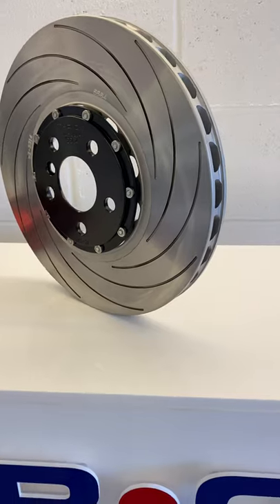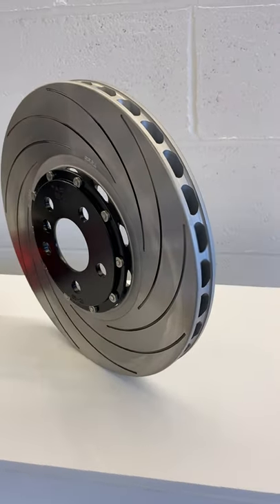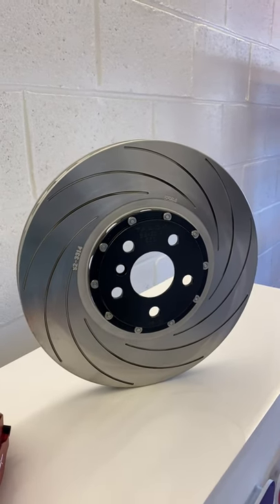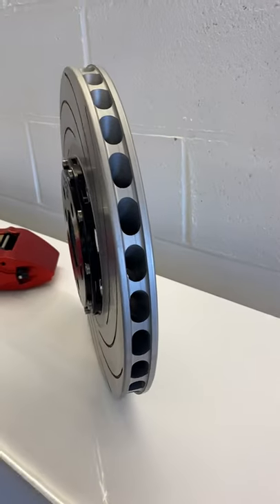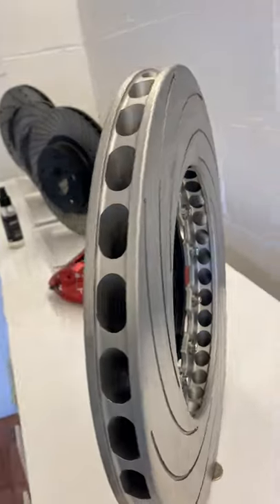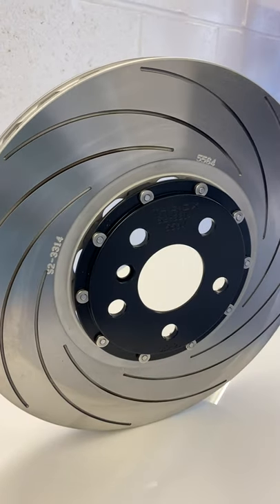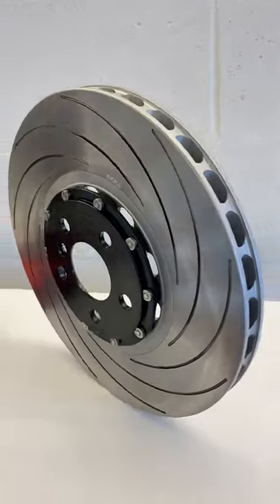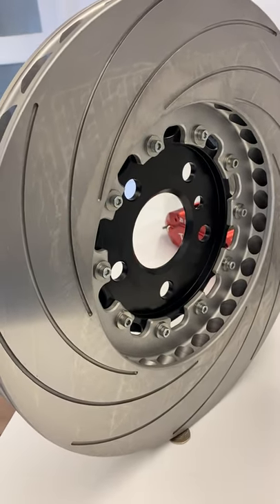MINI GP3 Two piece discs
TAROX upgrade for MINI F56 GP3.